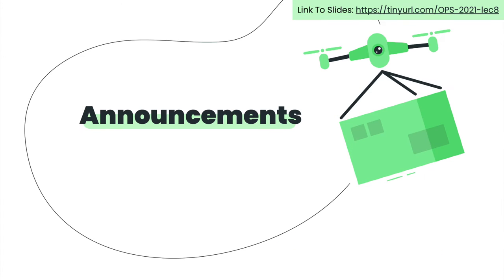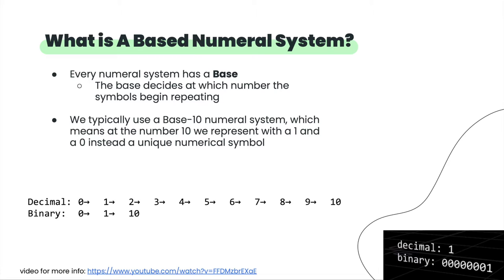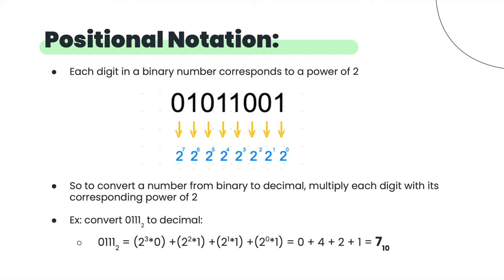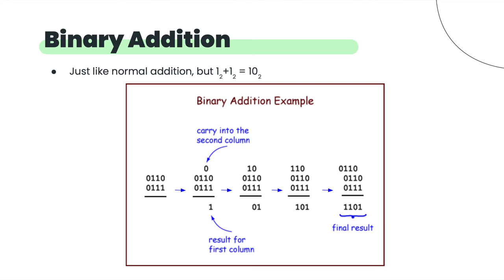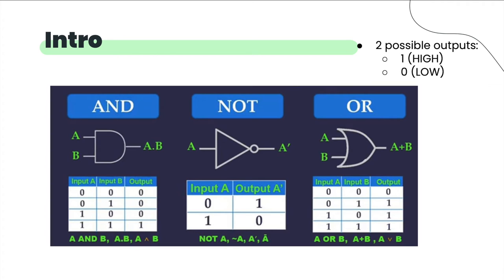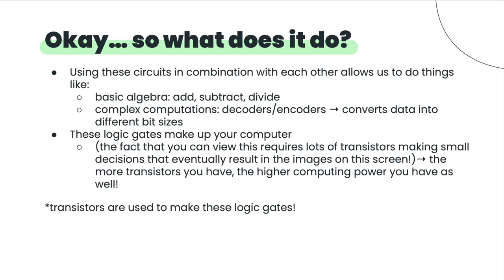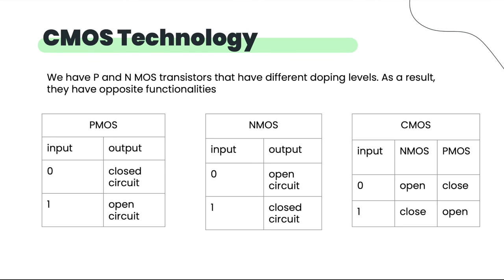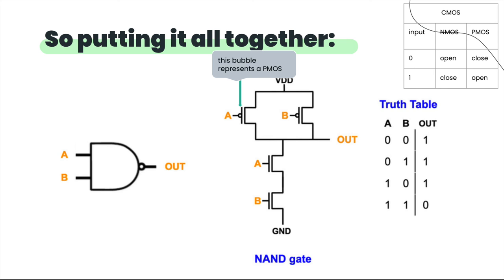OPS Lecture 8 2021-2022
OPS Lecture 8: Digital Logic Design
UCLA Spring Quarter 2022
Lecture by Preston Rooker and Margot Nguyen